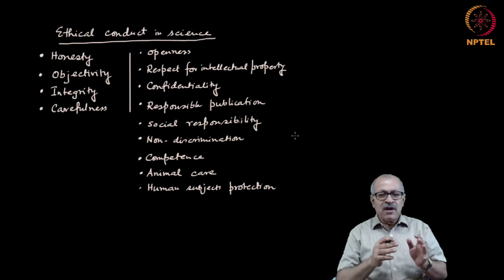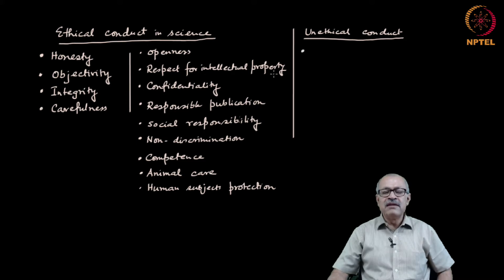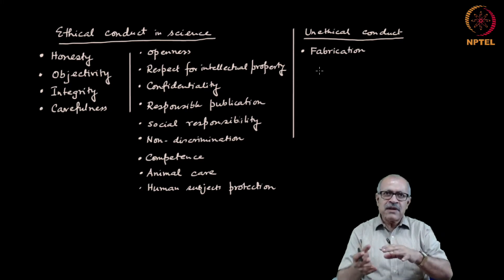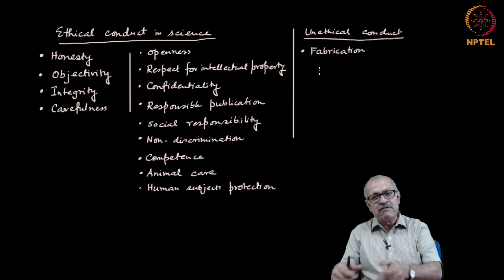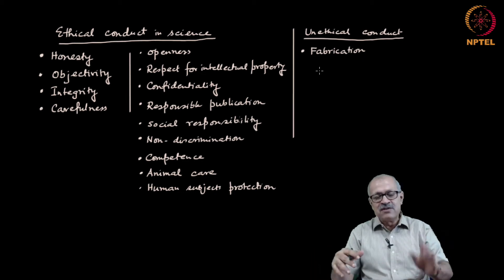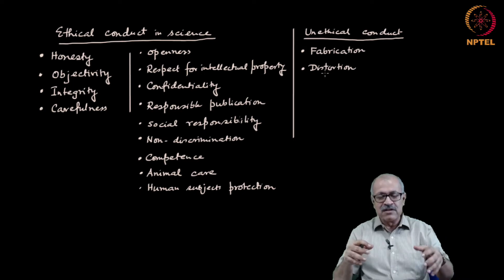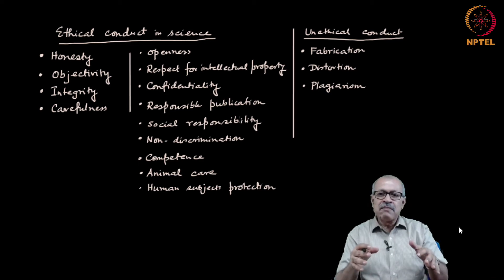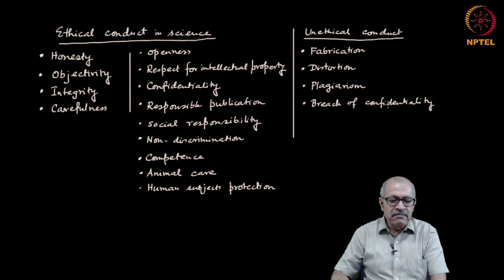mod12lec68 - Ethical Conduct in Science: Research Misconduct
Aspects of scientific ethics, research misconduct, maintenance of research data